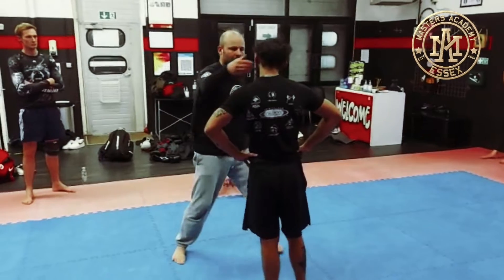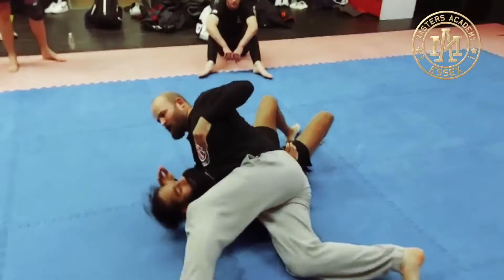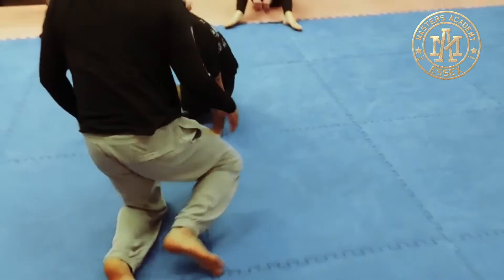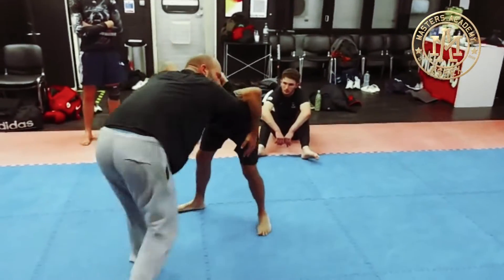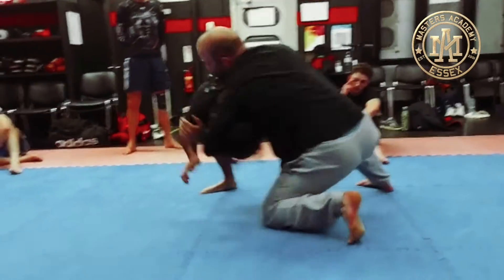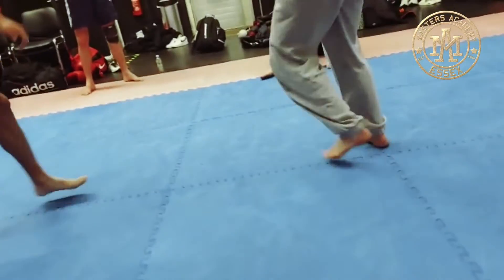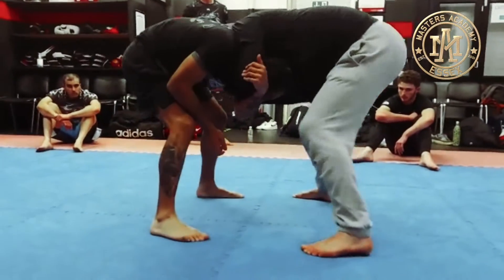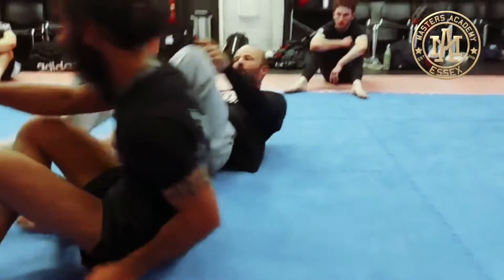Takedowns And Attacks From The Front Head Lock